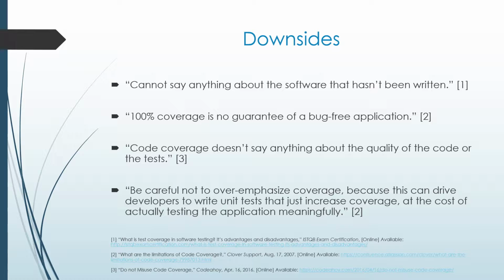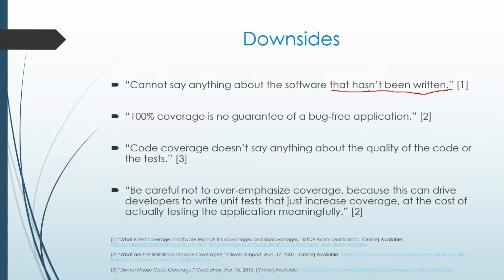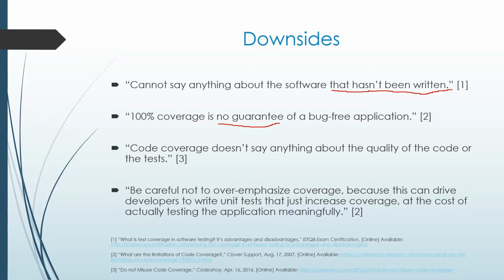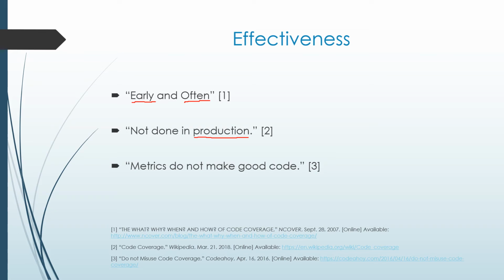Part 2 - Coverage to Determine Test Adequacy